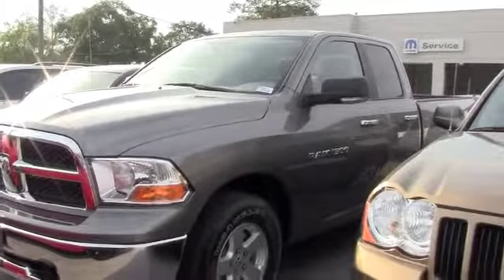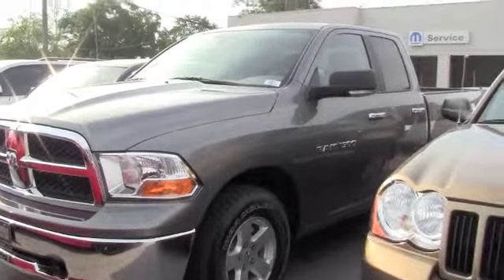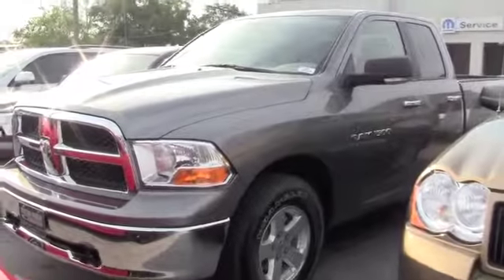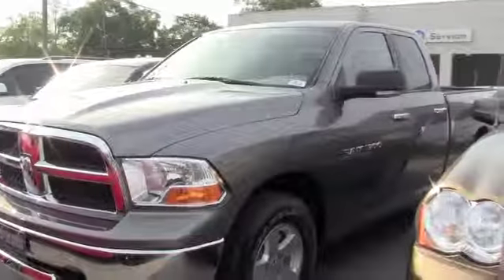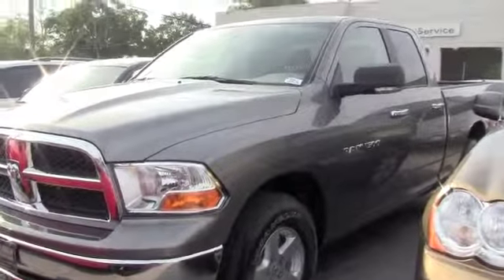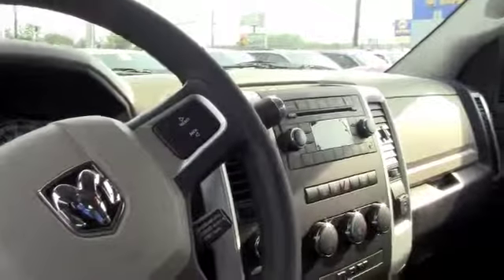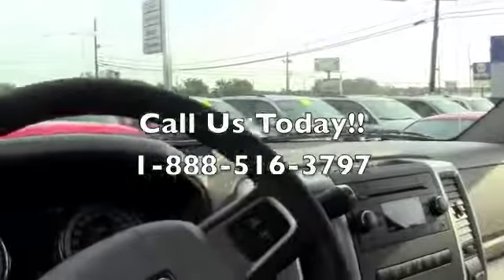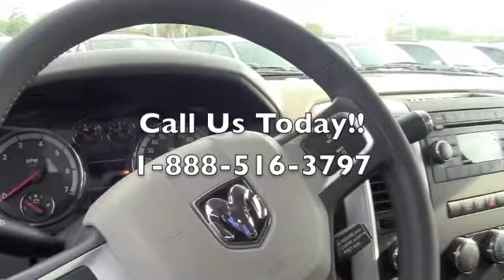2011 Dodge Ram 1500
4.7L V8 and 4WD. Crew Cab! Flex Fuel! You won't find a cleaner 2011 Dodge Ram 1500 than this one-owner gem. Having had only one previous owner means that this terrific Ram 1500 is sure to be a favorite among our more educated buyers. Consumer Guide Large Pickup Best Buy. New Car Test Drive said it ''...has the bold and brash style for which it is well known, and it's a refined package with loads of amenities for the occupants...'' Visit our virtual showroom 24/7 @